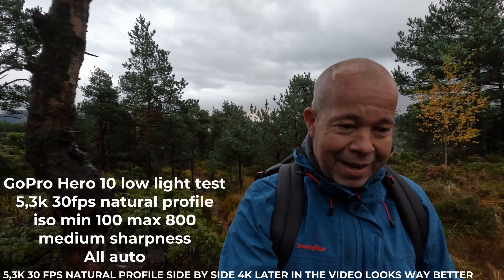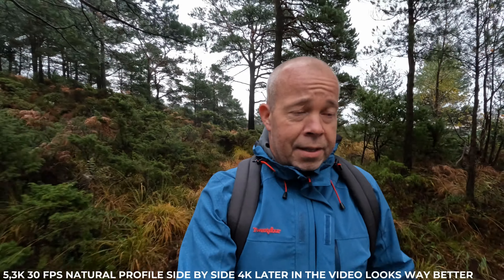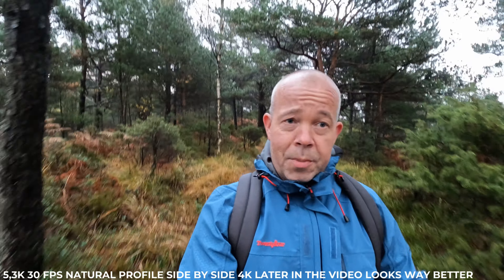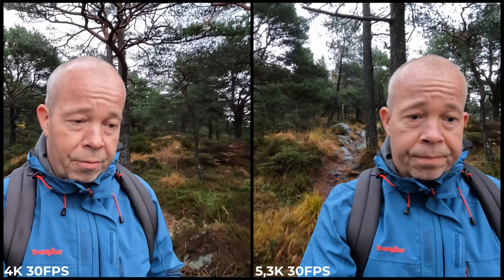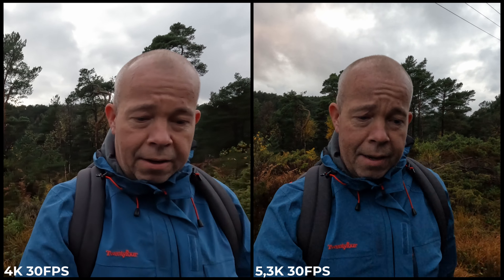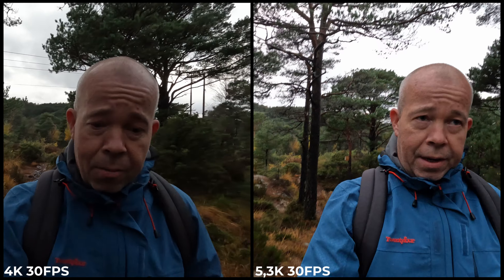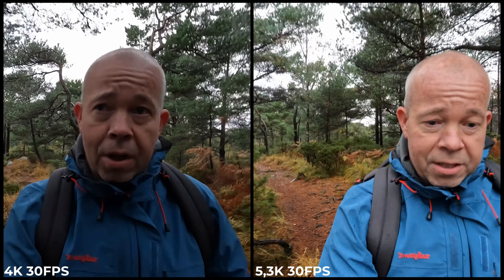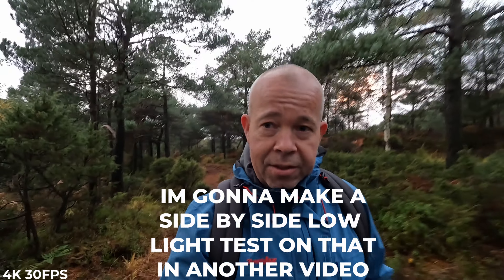GoPro Hero 10 low light test | 5.3K vs 4K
Went out a late evening to test my GoPro Hero 10 in low light. I filmed in 5.3K and 4K, the result was a strange. The 4K was a lot better and I think it`s hard for the GoPro to prosess in higher resolution. So if you ever gonna film late and in bad light choose 4K.

There is no doubt that the GoPro Hero 10 is not very good in low light. Much of the reason, of course, is a small sensor in a small body. But the result is clear, image looks much better in 4K than 5.3K. It is clear that the stabilization works poorly late at night with little light. But I hope GoPro will come up with upgrades that make it even better.

Do you want one month free on the best audio and sfx libary, click this link.

Timestamp:
0:00 Intro in 5,3K 30 fps
1:21 4K vs 5.3K side by side
3:26 The end 4K big difference